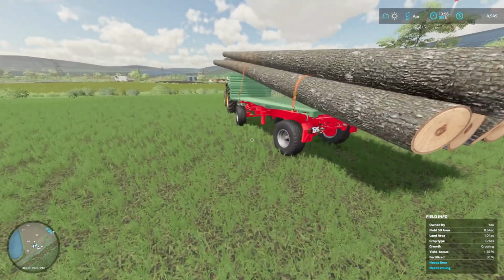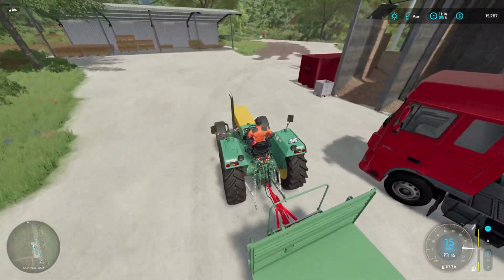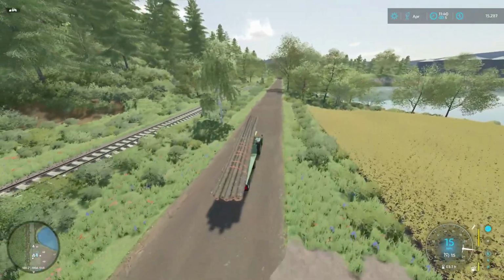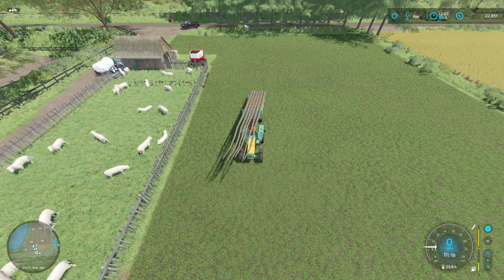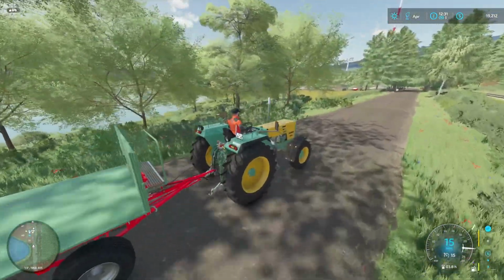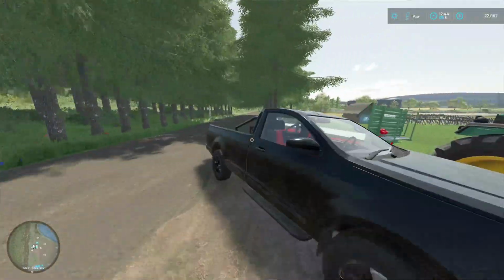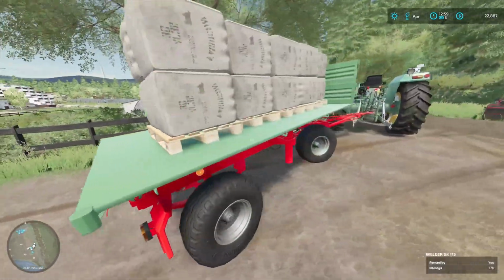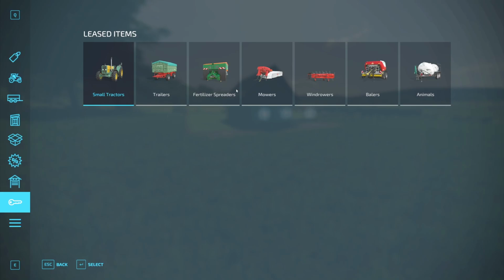Making Loads of Money! - FS22 No Mods One Acre Challenge Part 12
Day Twelve of trying to make a life on a one acre tiny farm in Farming Simulator 22.